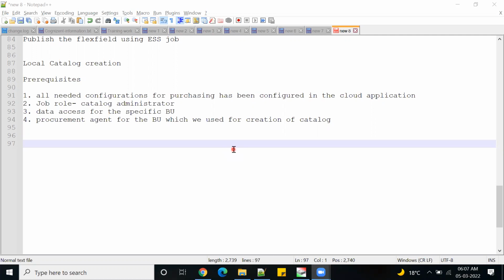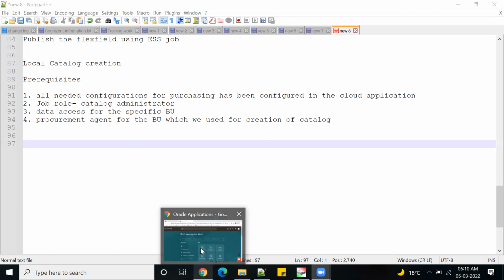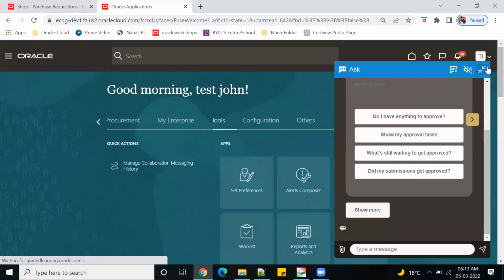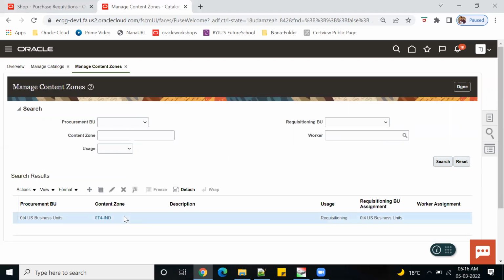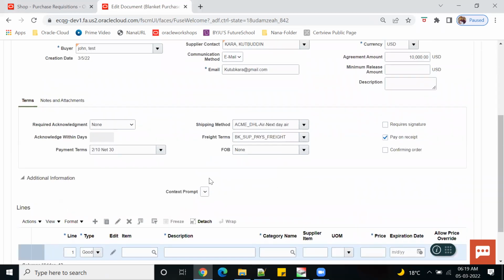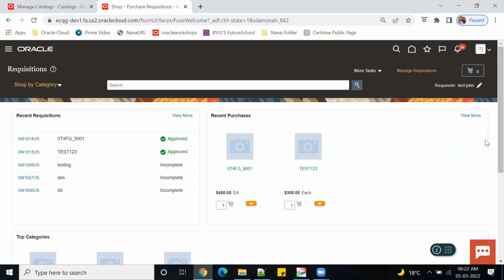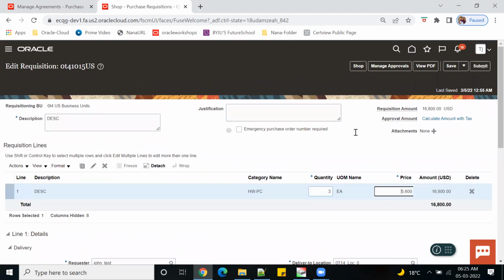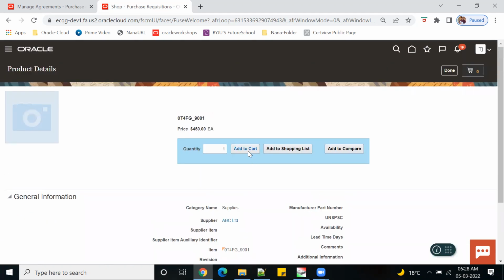Local Catalog oracle Fusion cloud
Prerequisites
1. All needed configurations for purchasing has been configured in the cloud application
2. Job role- catalog administrator
3. data access for the specific BU
4. procurement agent for the BU which we used for creation of catalog